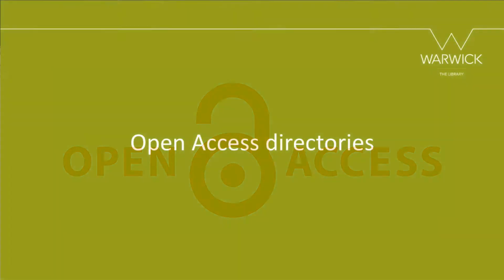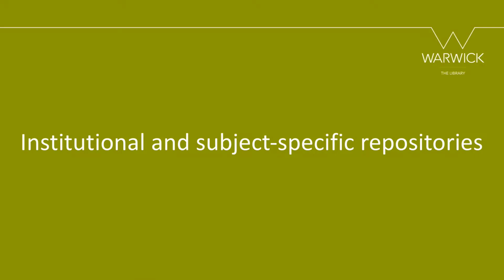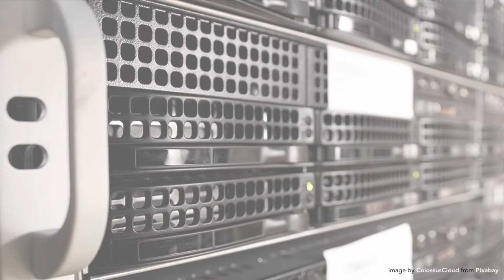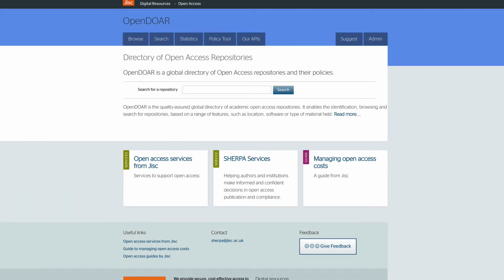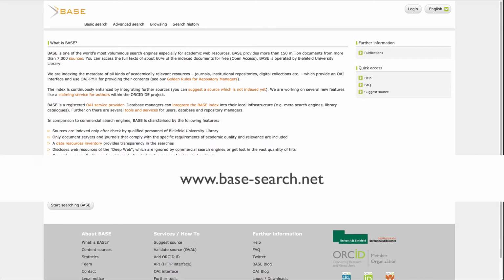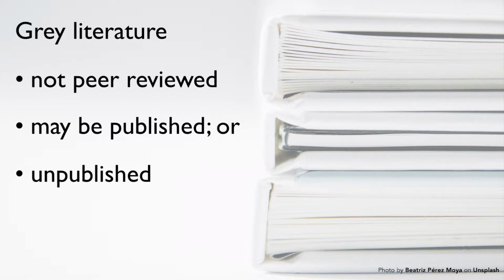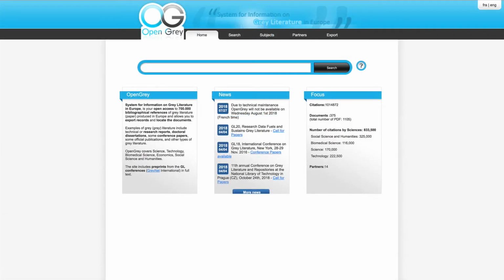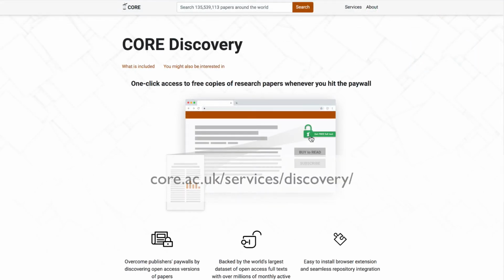BiteWISe: Finding Open Access content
These BiteWISe guides are designed to help anyone engaged in research at the University of Warwick to make the most of the resources available from the Library...and beyond.

Click the links below to visit pages mentioned in the video

LawArXiv: lawarxiv.info/

Warwick Research Archive Portal (WRAP): wrap.warwick.ac.uk/

Directory of Open Access Repositories: opendoar.org